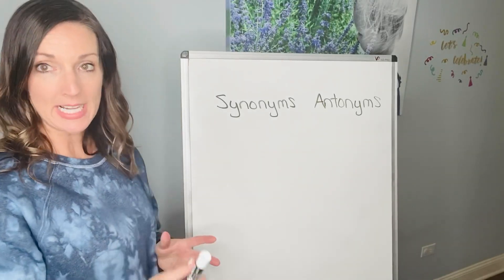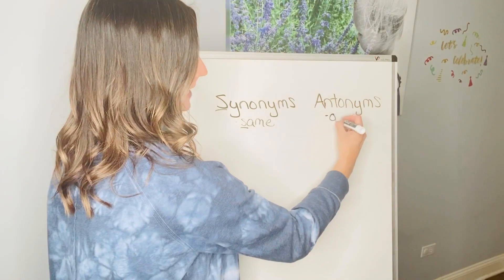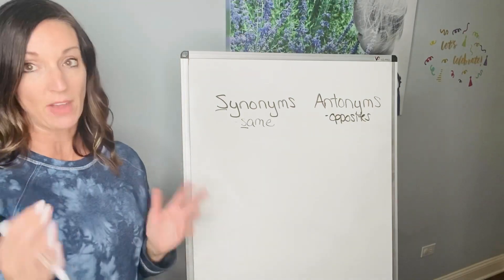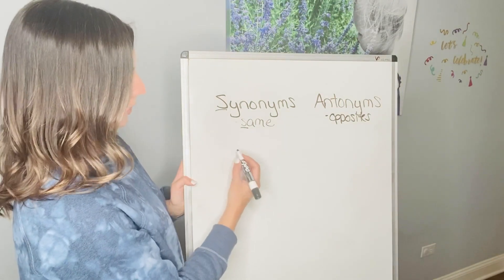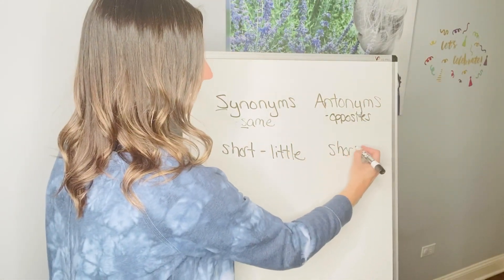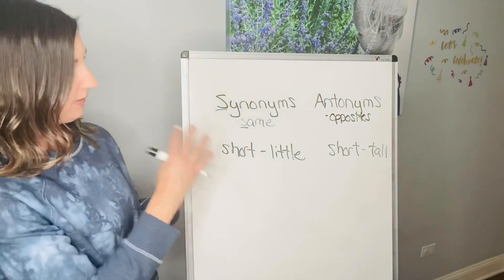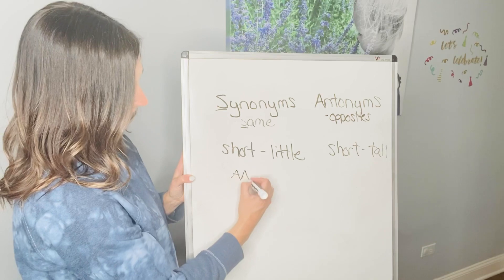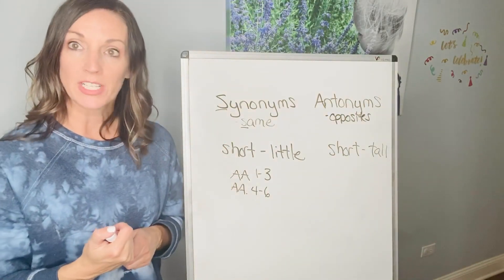Synonyms and Antonyms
Words that are almost the same and opposite.